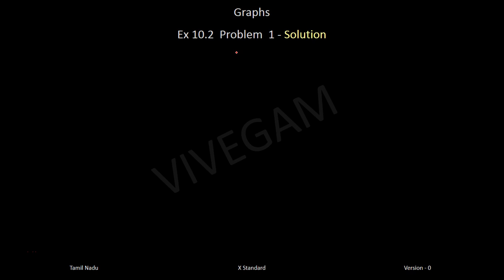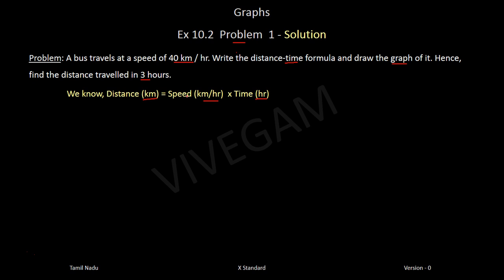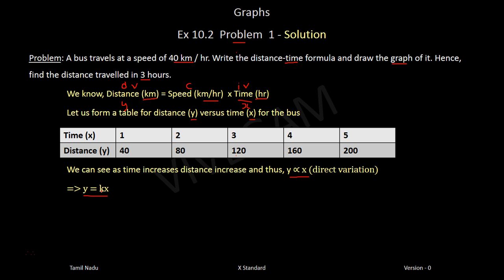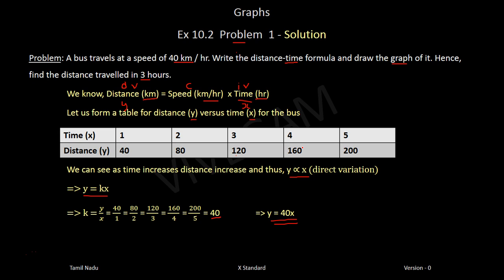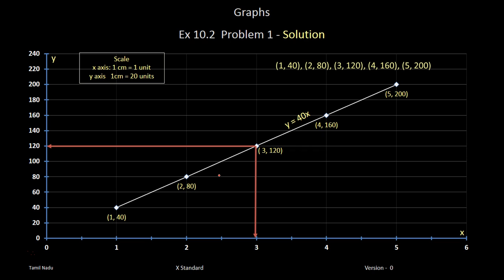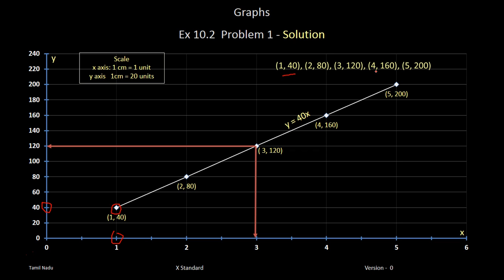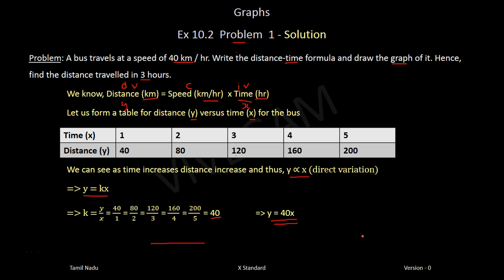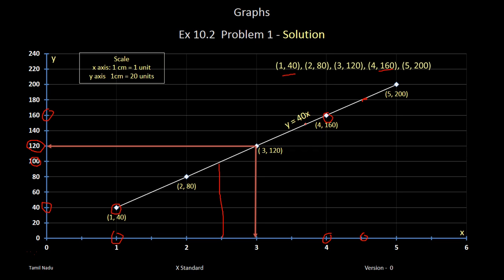10 2 1